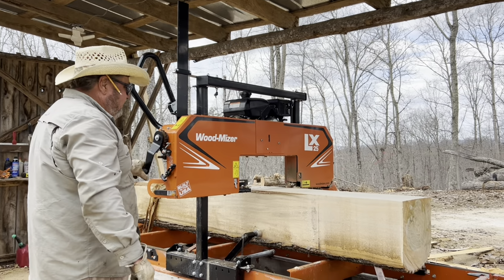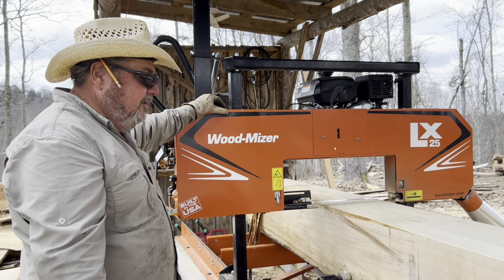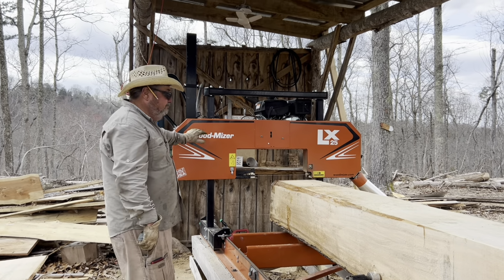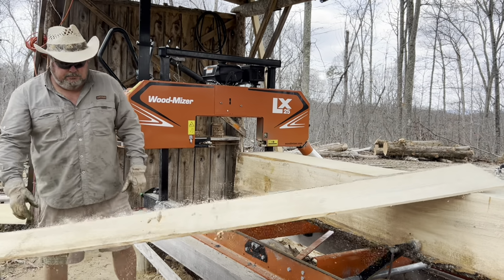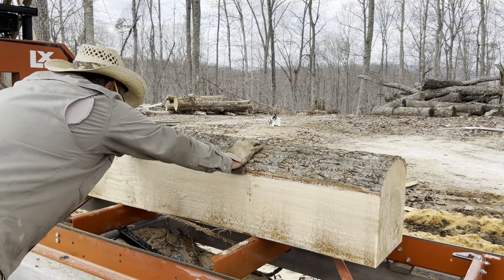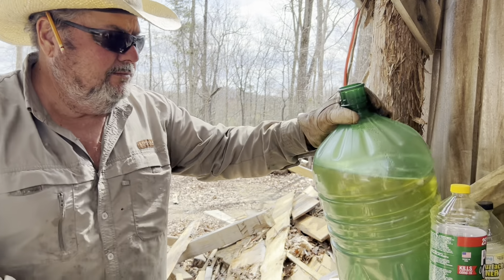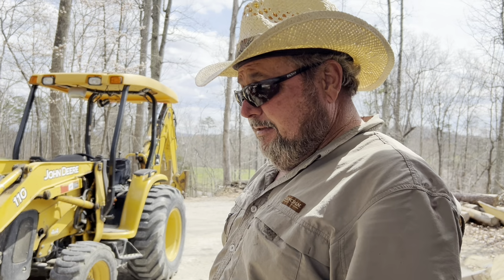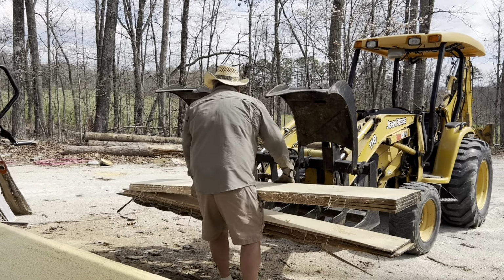Cutting siding for the outdoor bar